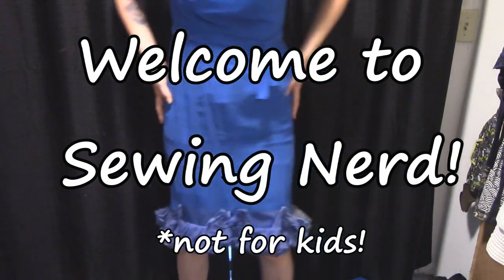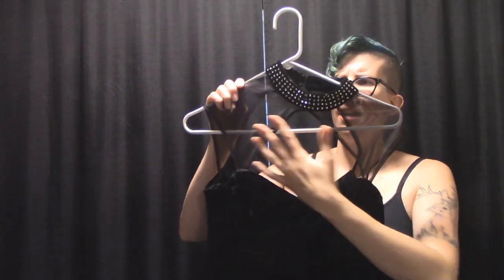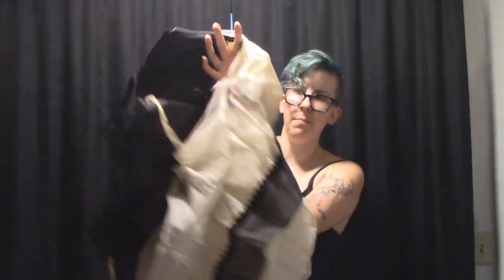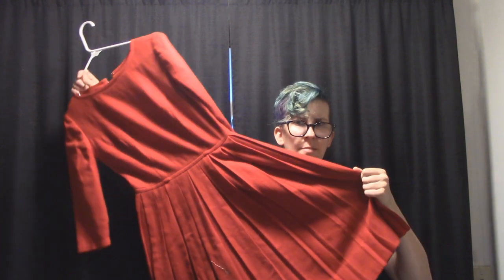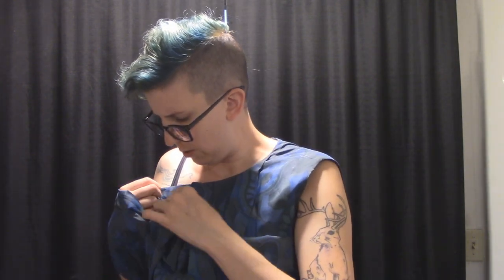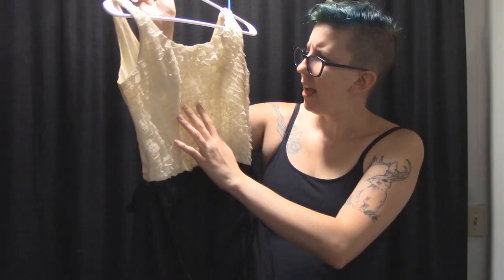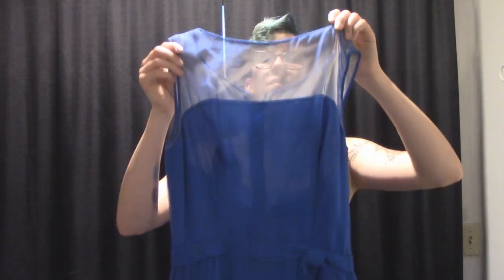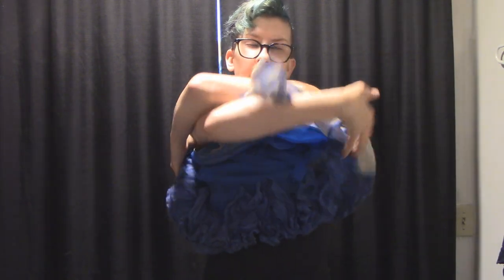Vintage Dress Haul! Unboxing & Try On! | SEWING NERD!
Hi pals! So this week I show you all the amazing pile of dresses I was given by an old coworker of mine. Such a cool glimpse into how things were made, and some neat techniques and elements I've never seen before, and never would have thought of on my own!

ETSY!

Londonderry, NH
03053 USA